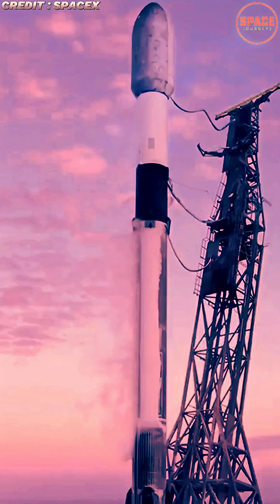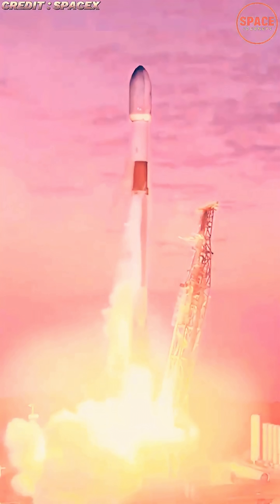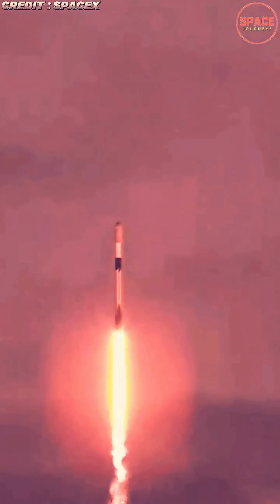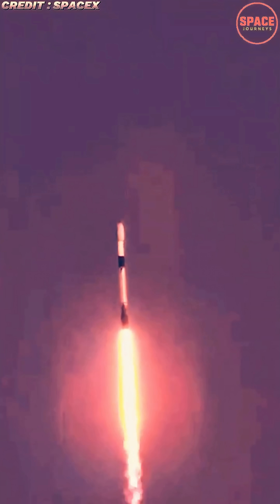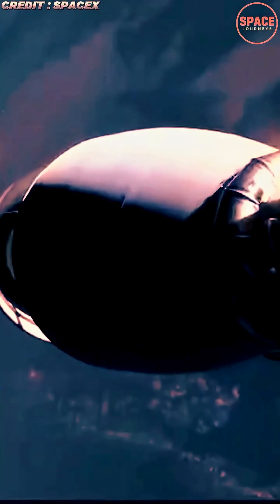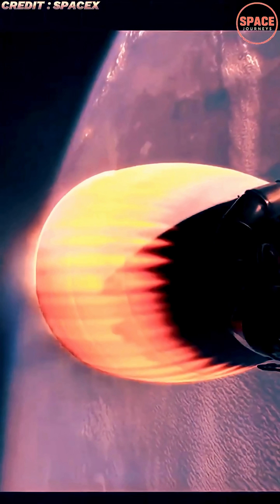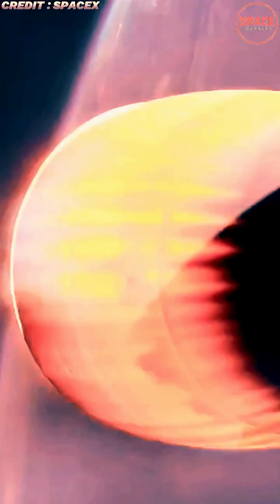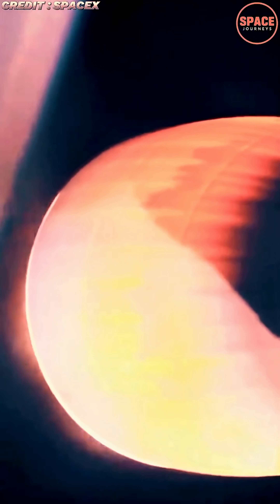SpaceX Falcon 9 Expands Beyond Starlink | SpaceX Sets New Record| falcon 9 launch starlink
Spacewalk highlights
Space manufacturing
Falcon 9
SpaceX Falcon 9
Falcon 9 next frontier
Beyond Starlink
SpaceX launch 2025
Falcon 9 rocket
SpaceX news
Falcon 9 new era
Falcon 9 mission
Falcon 9 reusability
Falcon 9 update
SpaceX innovation
Elon Musk SpaceX
SpaceX future
Falcon 9 beyond Starlink
Space exploration 2025
SpaceX next launch
Falcon 9 space news
SpaceX rocket
Falcon 9 future